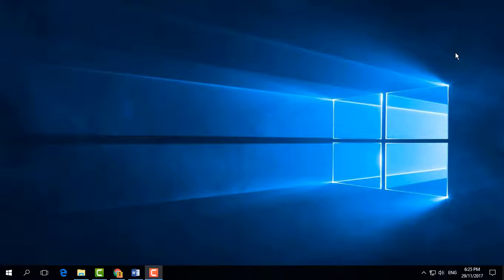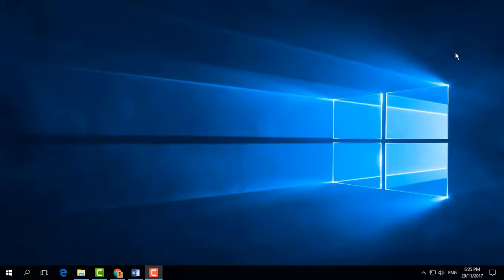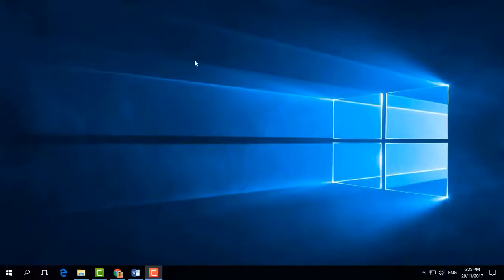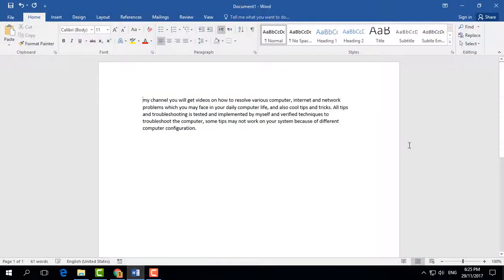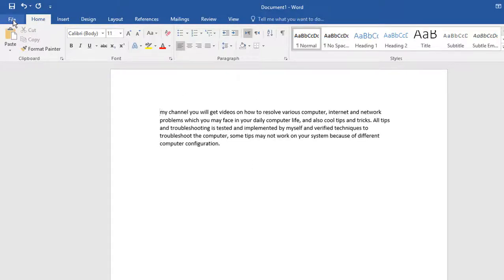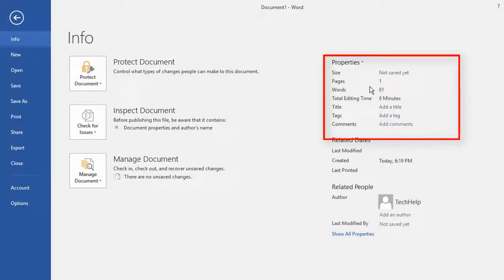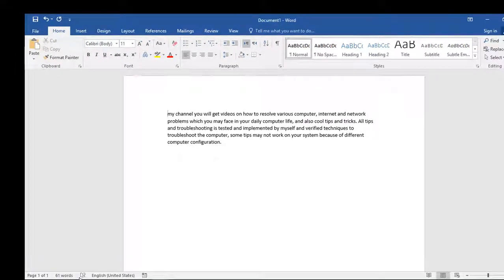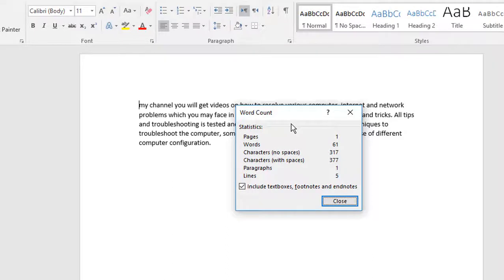How to show Word Count in Microsoft Word 2016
Learn how to find the word count in Microsoft Word

In this video tutorial we will explain you how to show the word count in Microsoft Word.

In order to show the word count in Microsoft Word, open a Word document. Go to the "File" menu and find the information about the document properties in the "Info" tab.

Here you can see all the characteristics of your document, including the word count in the document.

Go to the "Home" tab. You can see the word count in a Word document if you look at the program's panel at the bottom of the window. Click on it.

Here you can see the full statistics of the document, including count of pages, words and characters.